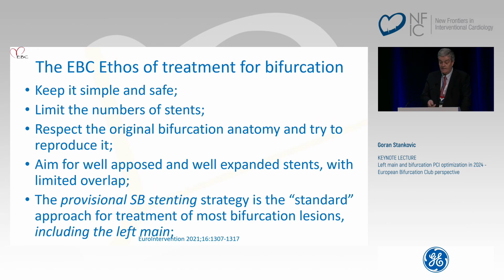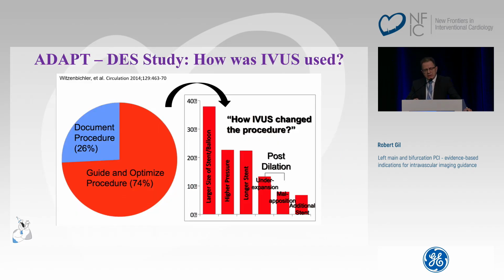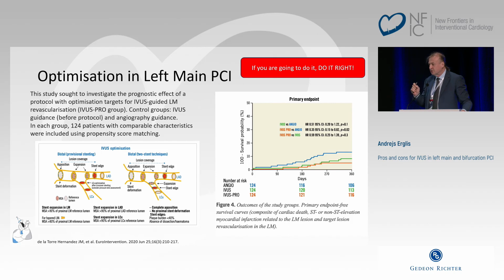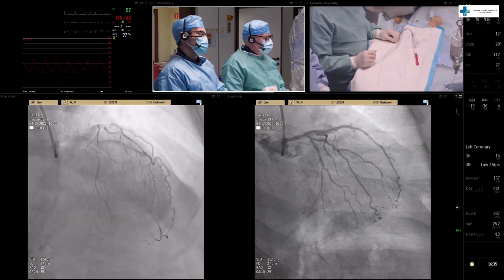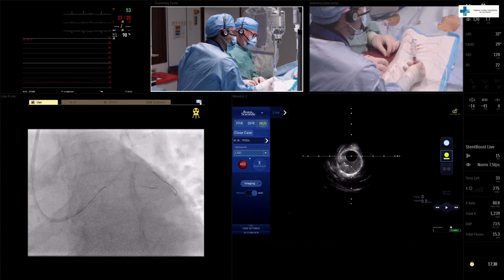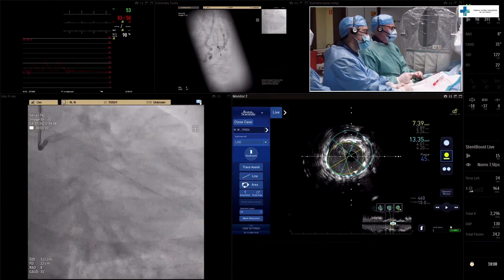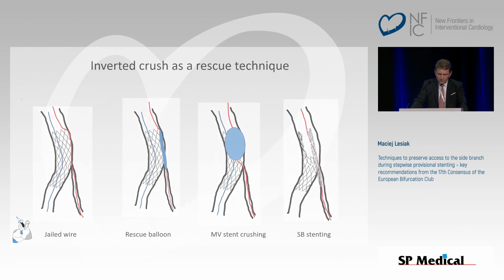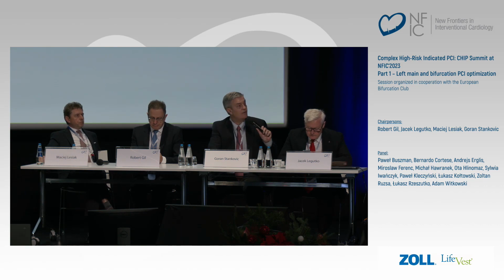Dr. Bernardo Cortese's speech at NFIC 2023 - Poland (from h 1 min 47 to the end)